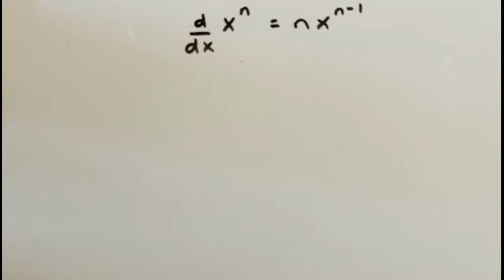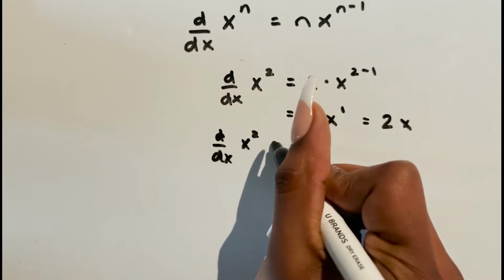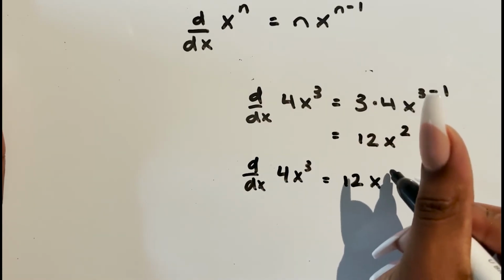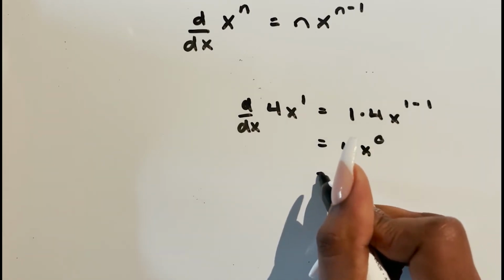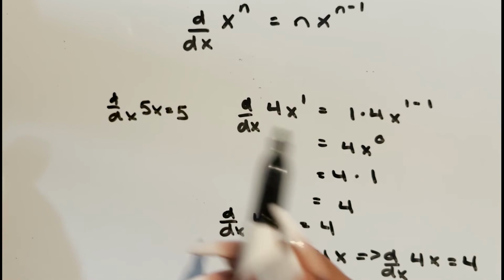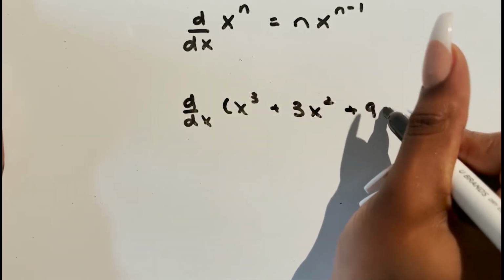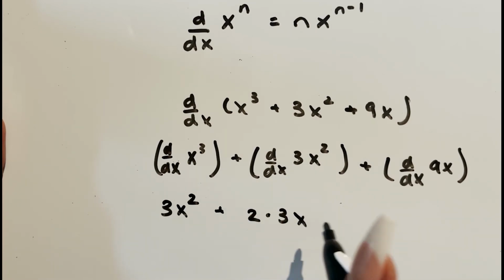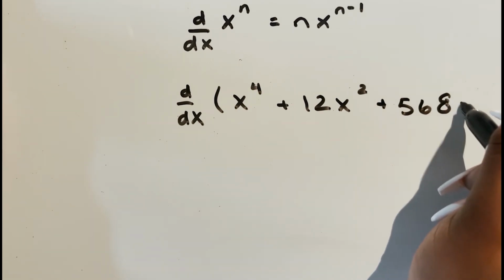Derivatives Breakdown | The Power Rule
Welcome to The Numbers Game! Coach T reviews the power rule formula and applications.

Answer to final example: 4x^3 + 24x + 568